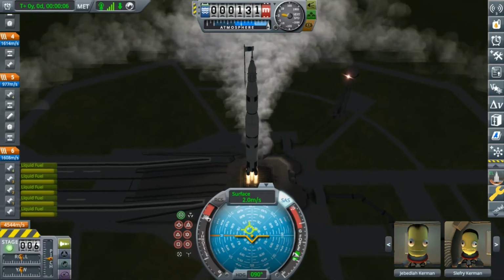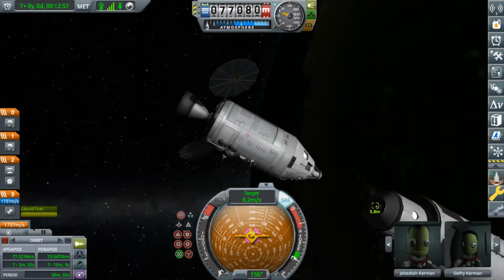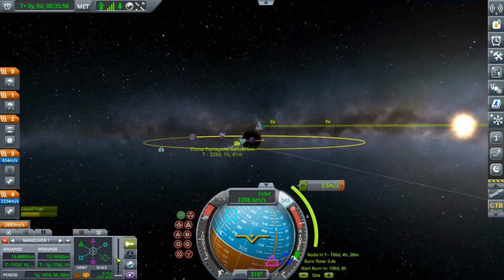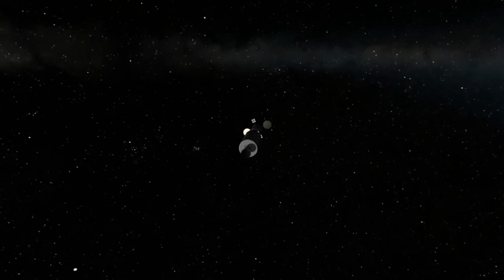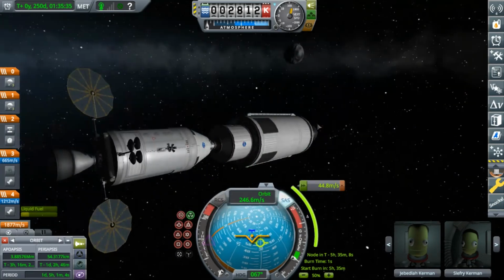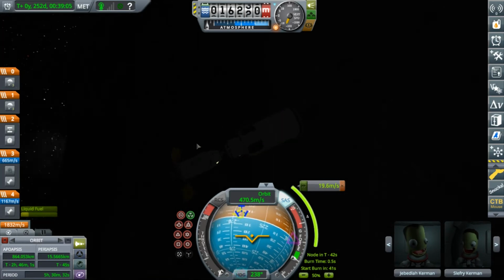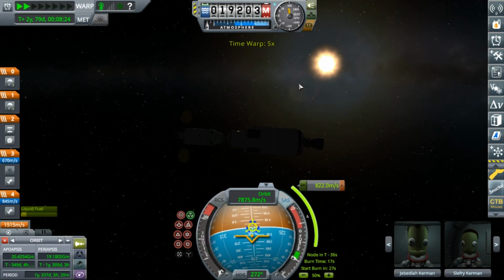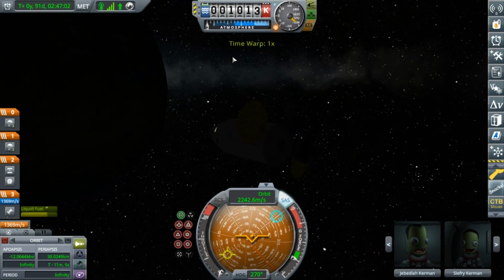Saturn V to Ike!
An Ike Mission in KSP, using a Saturn V.